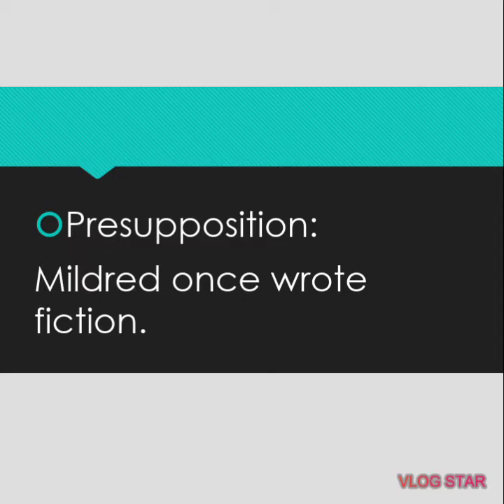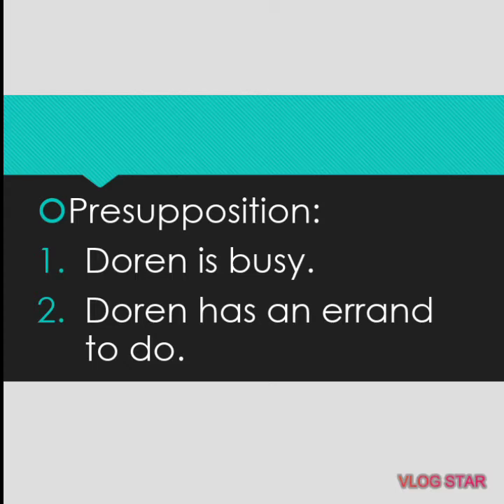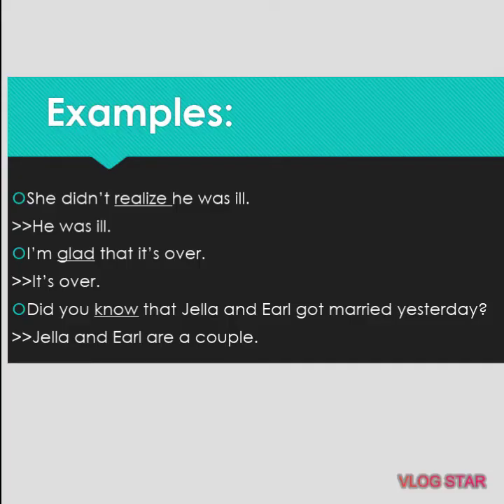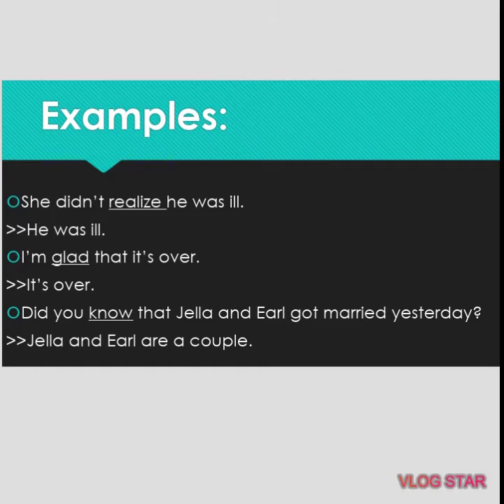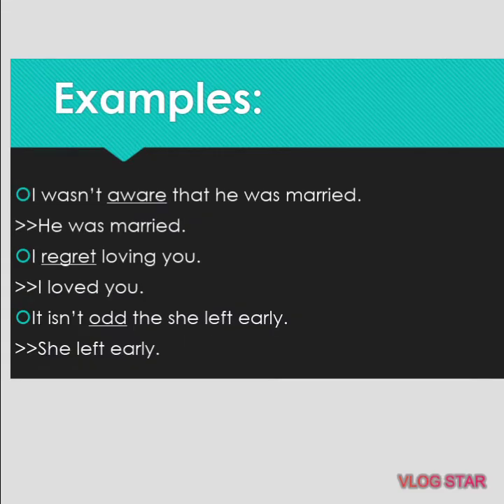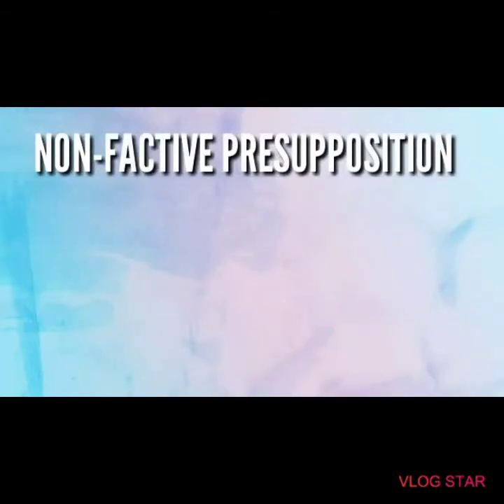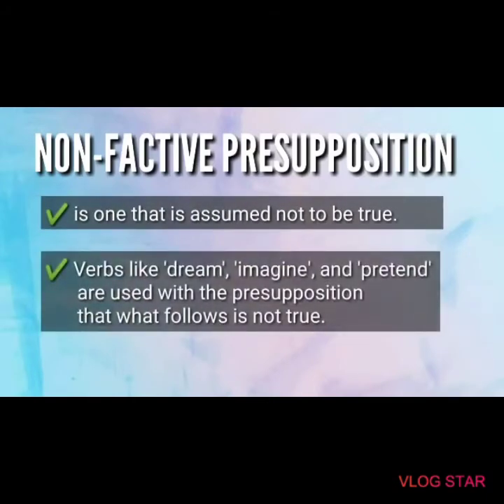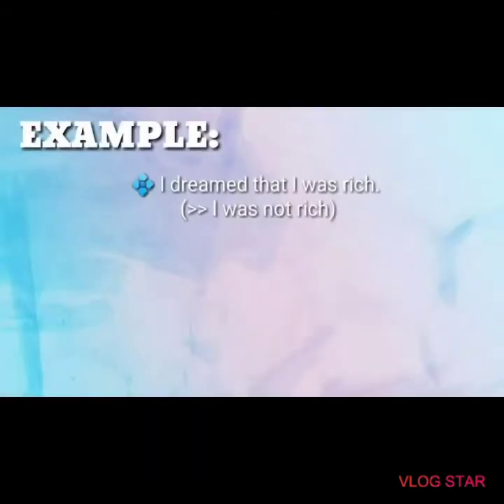Introduction to Pragmatics- PRESUPPOSITIONS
Presented by:

Barquilla, Honeylyn L. BAEL 2-A
Tahil, Maria Christine M. BAEL 2-A

Submitted to:
Ms. Jassem Miranda Duites